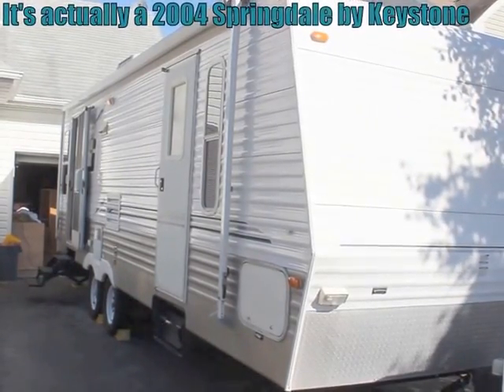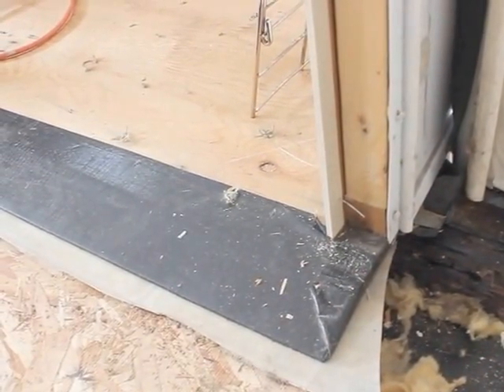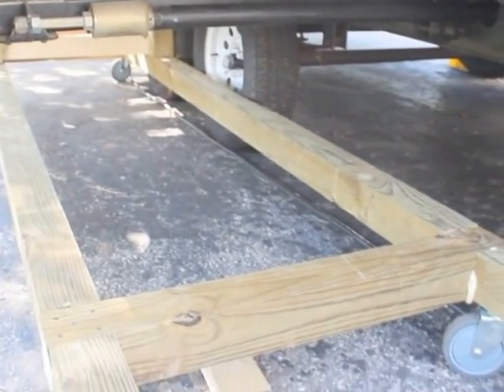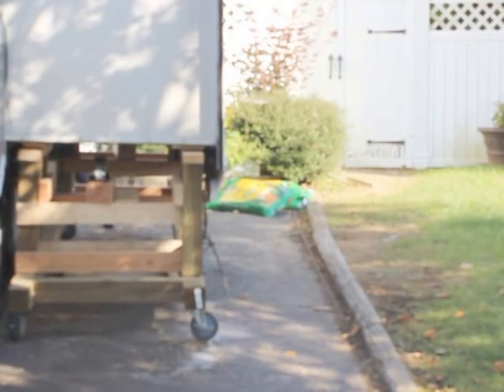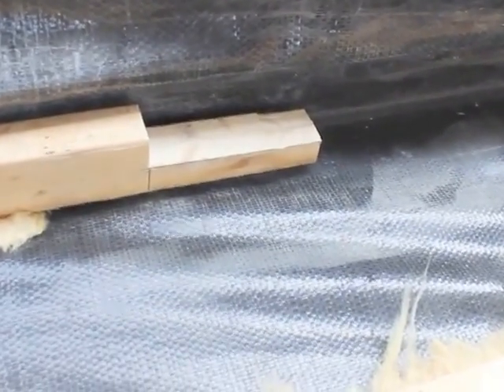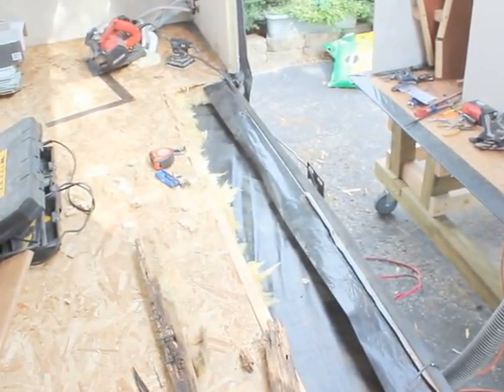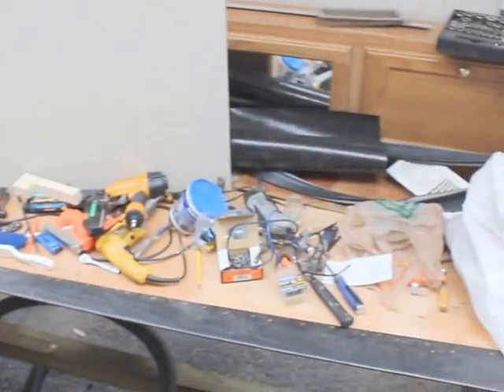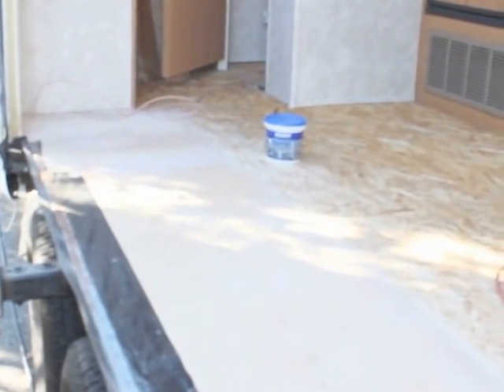Travel Trailer Slide Out Room Removal & Renovation Part 1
Part 1 - Removing a Travel Trailer slide out room in order to repair a rotted beam - without using heavy equipment - in your driveway.  Part 2 link is

This 2004 "Springdale" by Keystone had extensive water damage under the slide out room.  The room was catching on the rug.  Looking into the problem uncovered an issue that required the slide out room to be removed - big bucks at the local RV shop.  This video demonstrates how I removed the room in my driveway without heavy equipment.